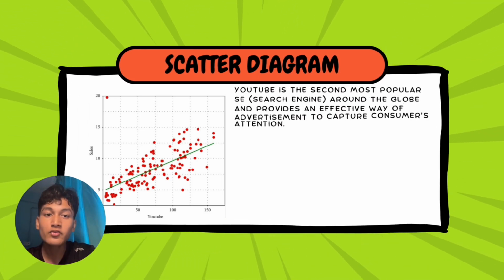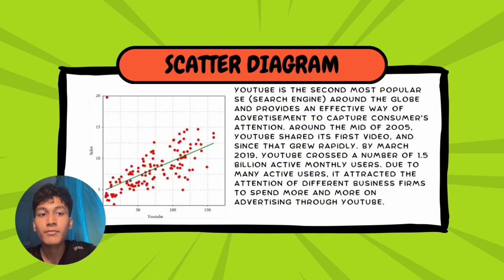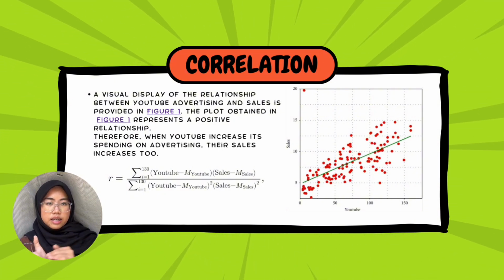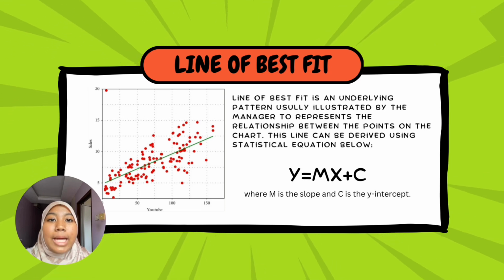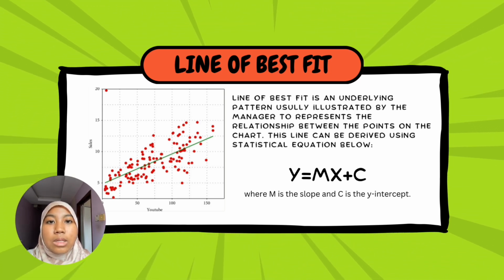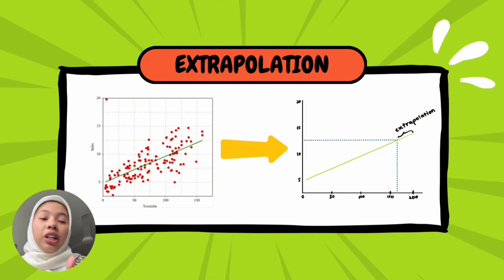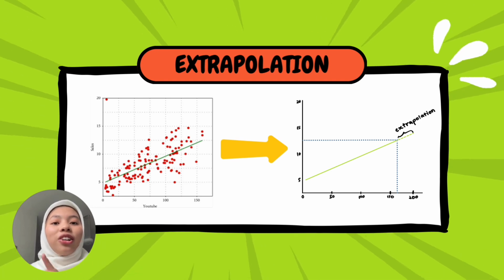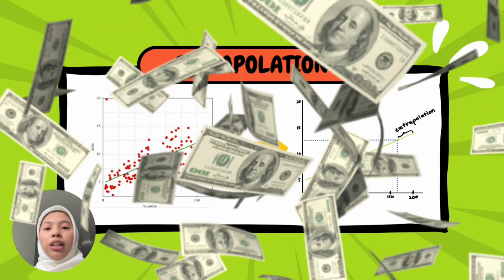BMT VID SIMPLE LINEAR REGRESSION A24B